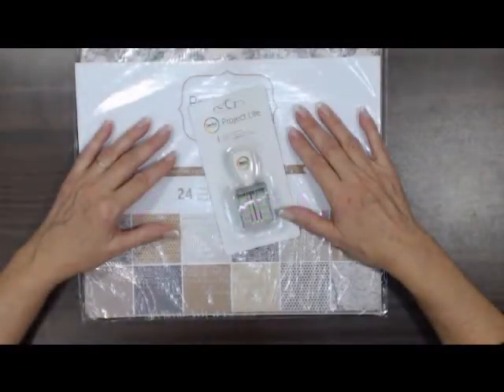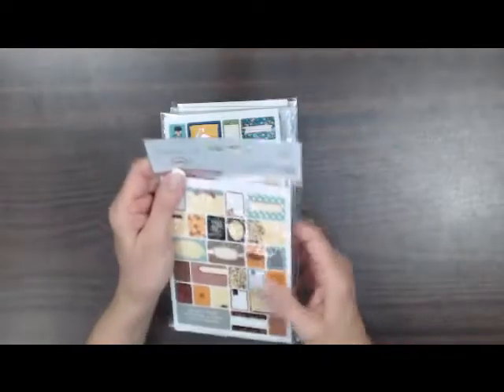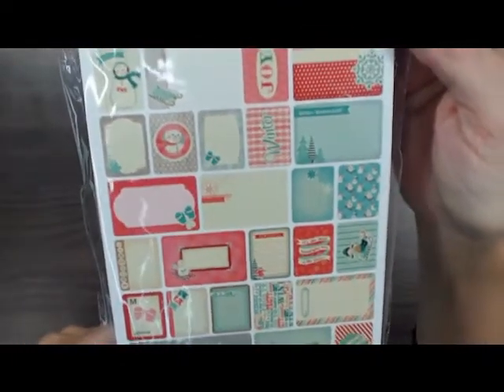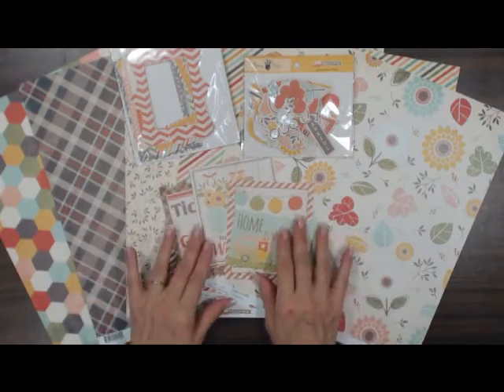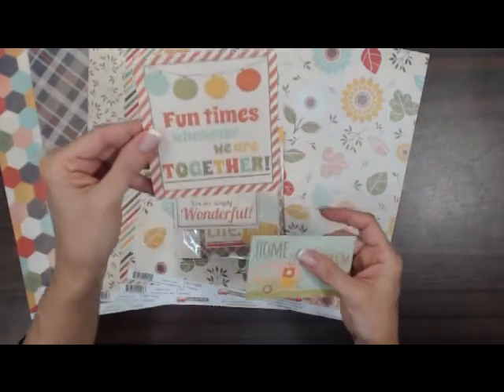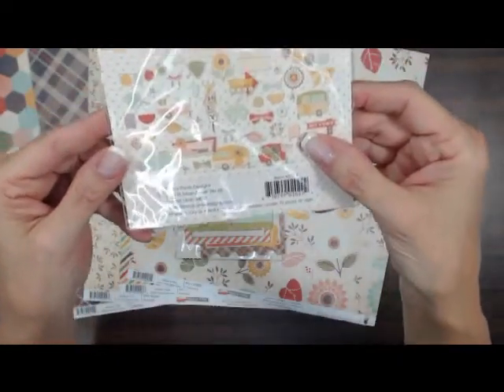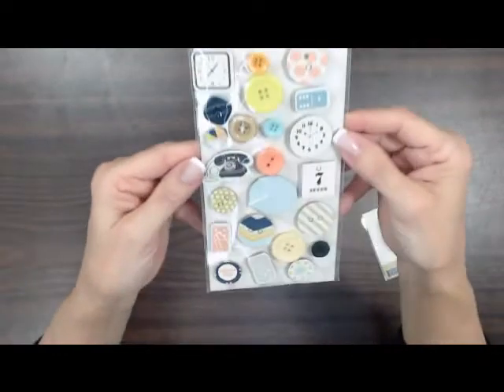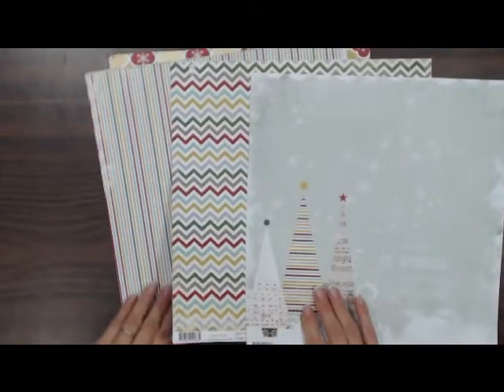Project Life & Fancy Pants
Debbie shows new products